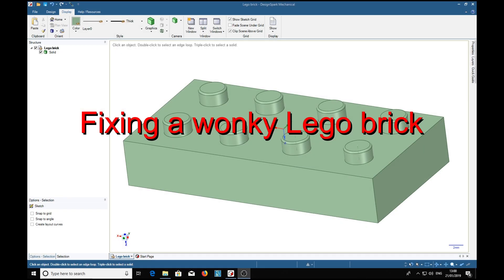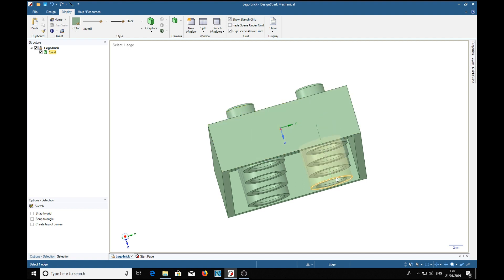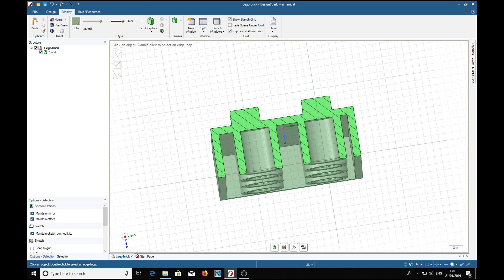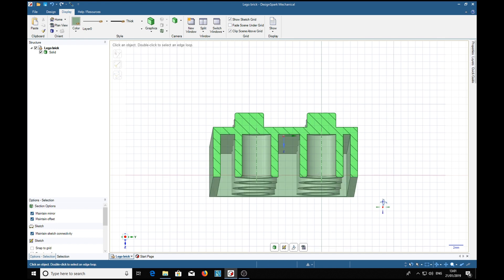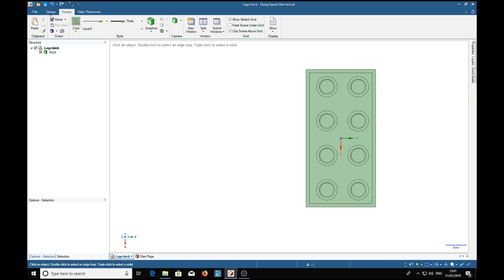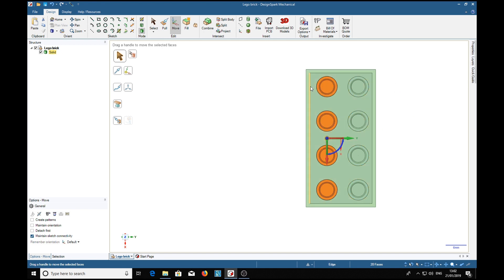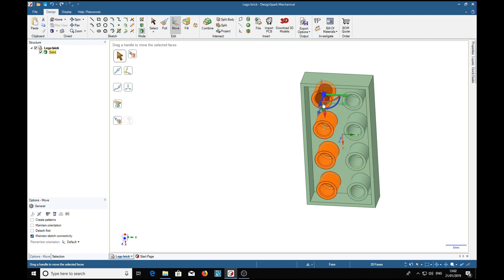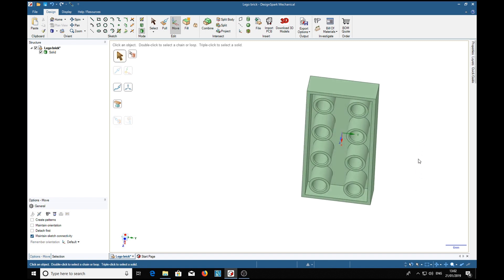It's easy to fix things in DSM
If feel that you have benefited from this tutorial please consider donating 1GBP into my Paypal account - Bespoke videos can be requested via my This video demonstrates how easy it is to fix things in DesignSpark Mechanical.